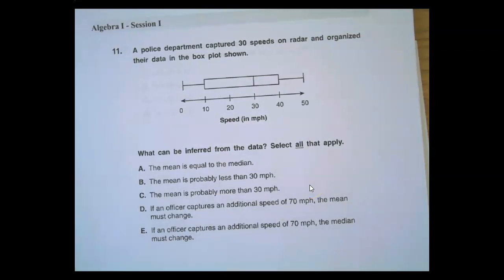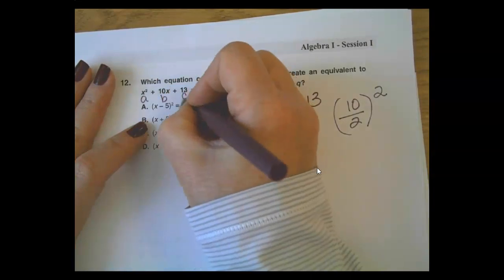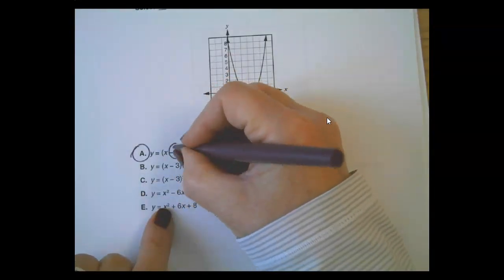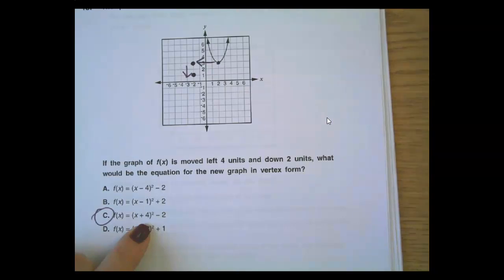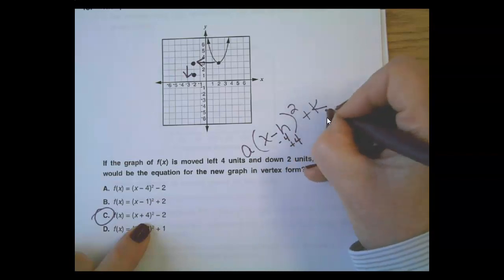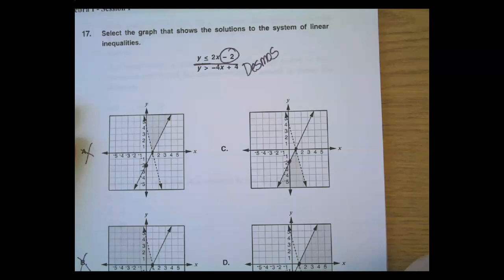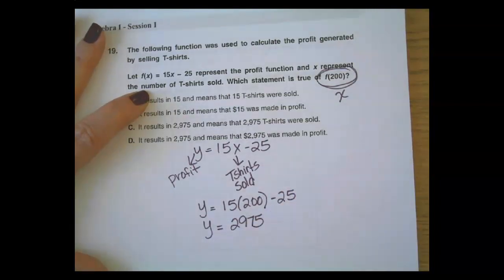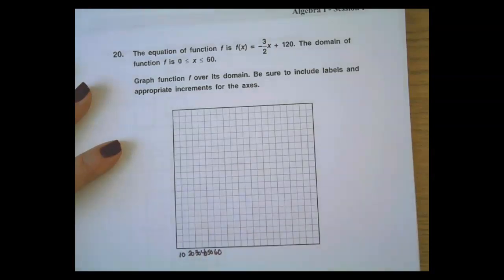EOC Practice Test 11-20